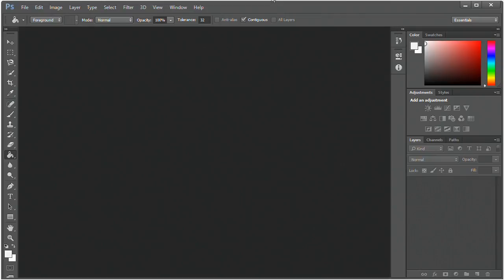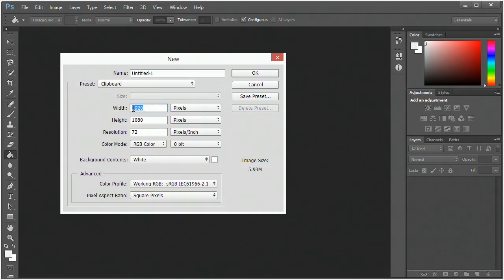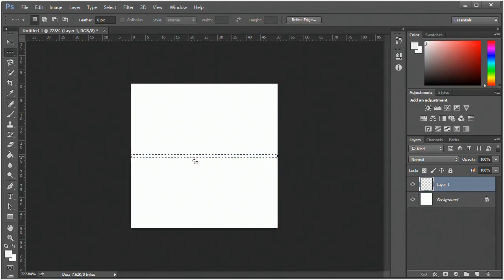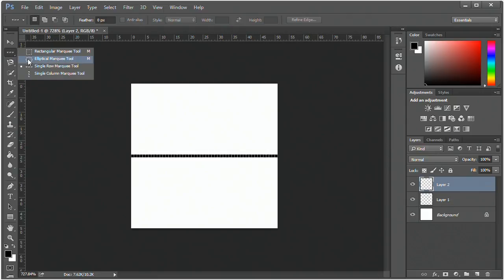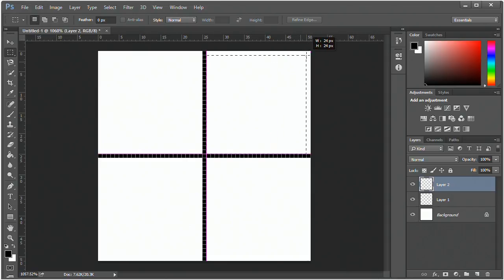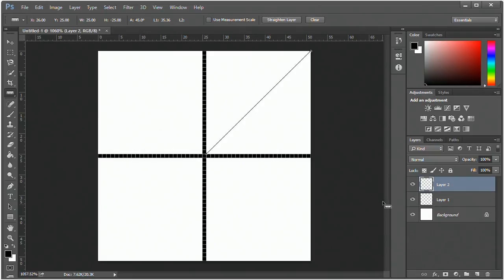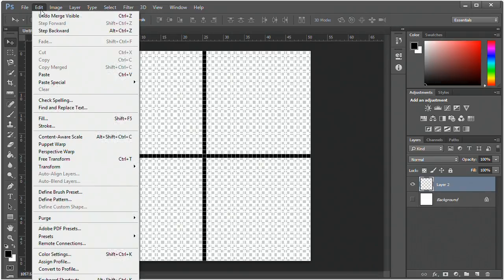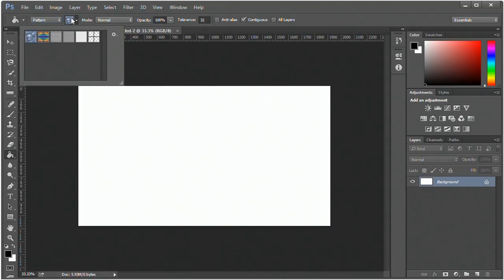Photoshop Grid Pattern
Create a grid pattern inside of Adobe Photoshop in just a few minutes. You will never need to find grid patterns online again.